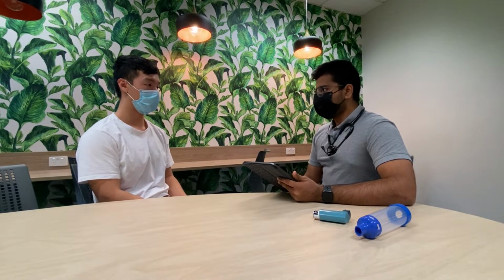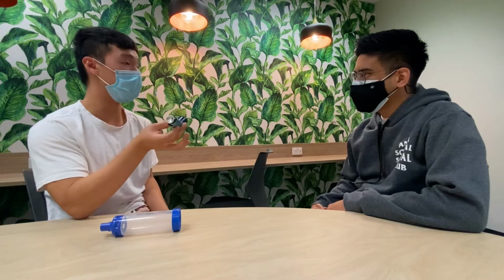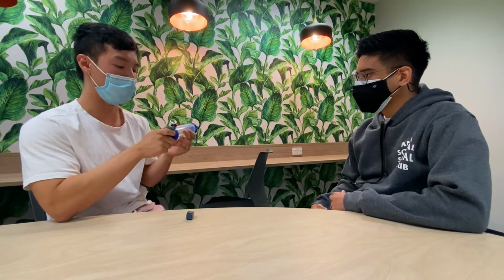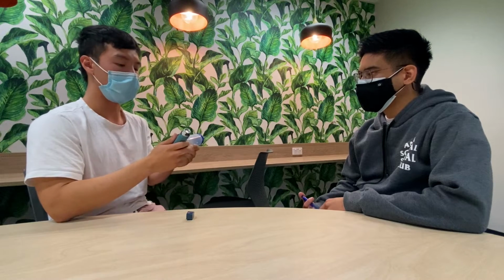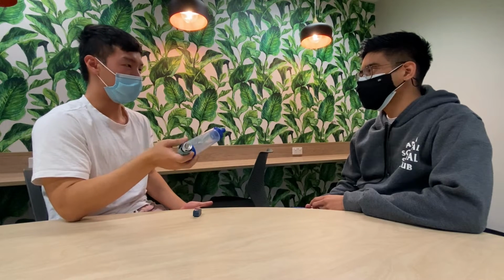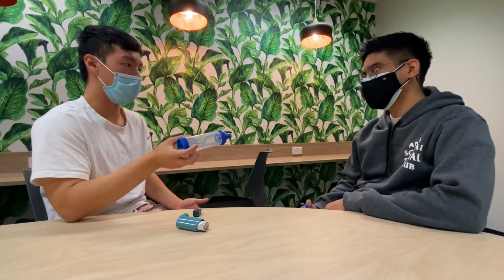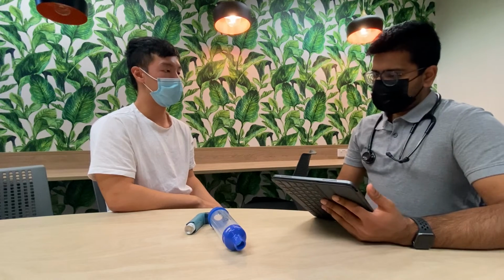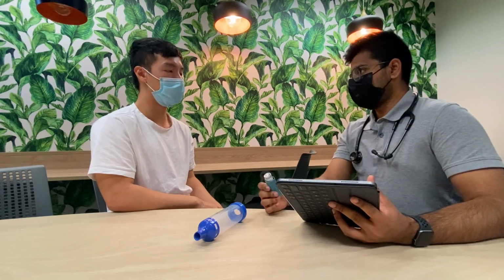Critique of a Teaching Activity - Asthma & Inhaler Counselling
UWA Clinical Teaching and Supervision Semester 1 2022
Assignment 2 Critique of a Teaching activity
Topic: Asthma and Inhaler Counselling with a simulated patient

All participants in this video have given consent prior to sharing.
Show less